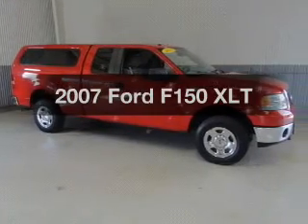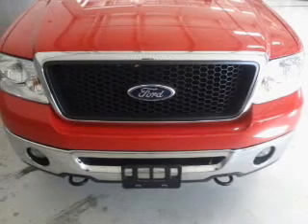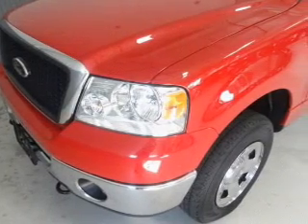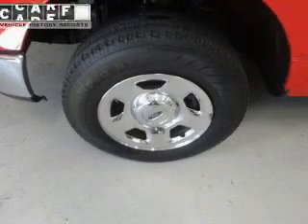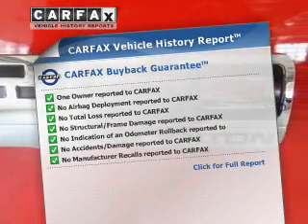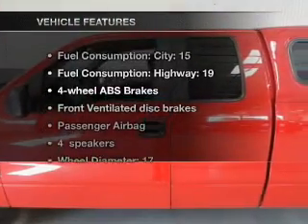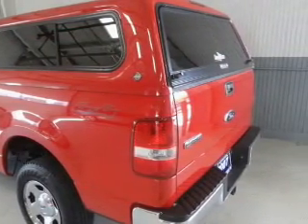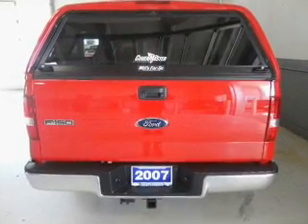2007 Ford F150 - Lafayette IN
Year: 2007
Make: Ford
Model: F150
Trim: XLT
Engine: 4.6 liter 8 cylinder 16 valve MPFI SOHC
Transmission: 4-Speed Automatic
Color: Bright Red
Mileage: 51823
Address:
2051 Sagamore Pkwy. S.